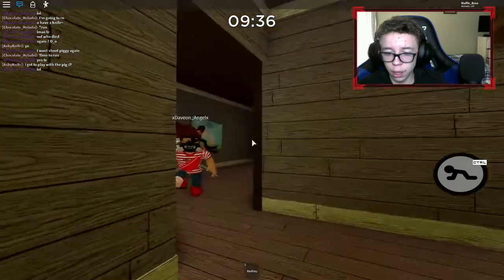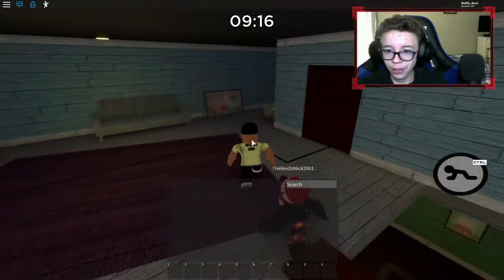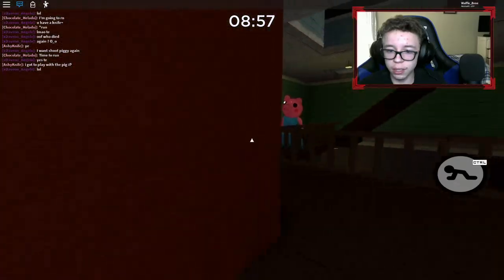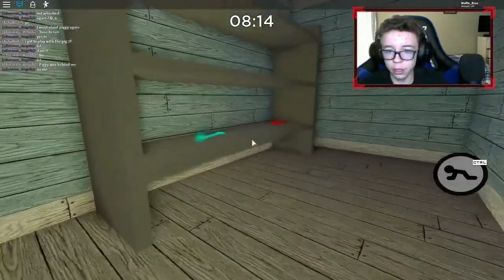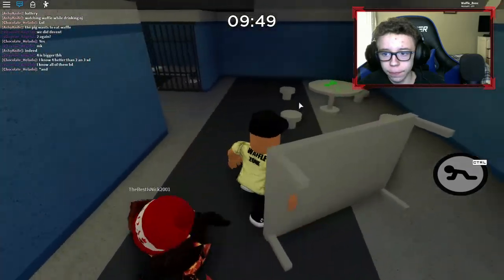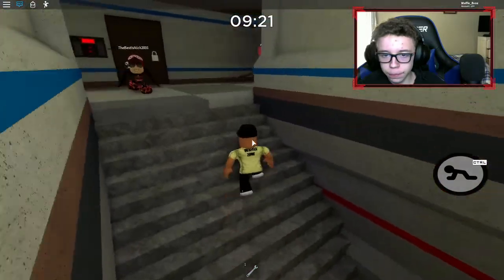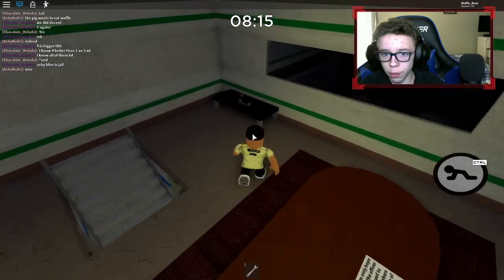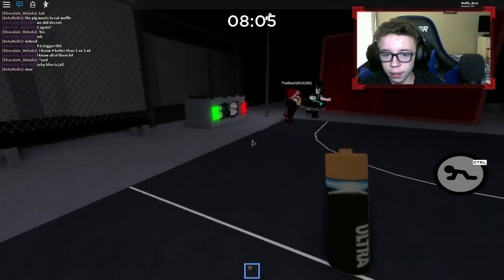Roblox Piggy Speed Run - Part 1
Today me and a group of friend attempt to speed run Piggy. It was extremly scary and stressful but we managed to make it out on good time. There will be a part 2 for chapters 3,4 and 5!

Roblox Name - Waffle_Zone